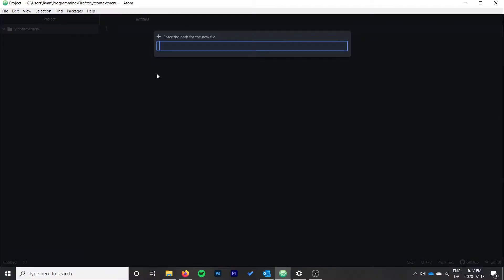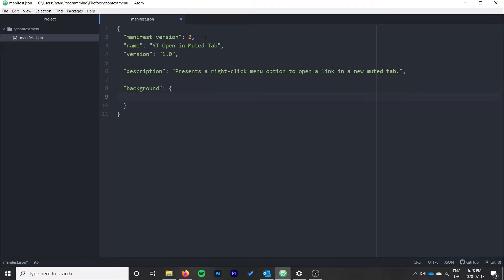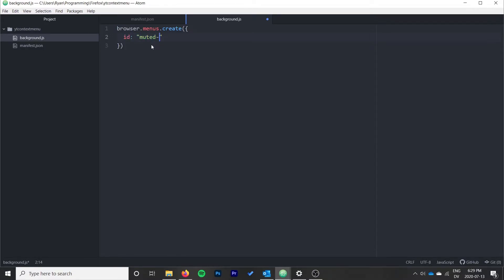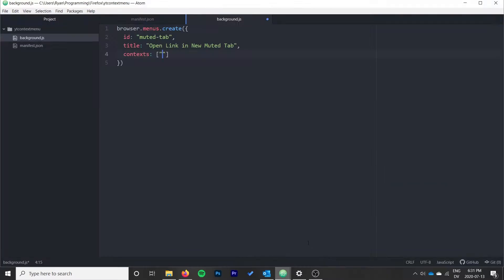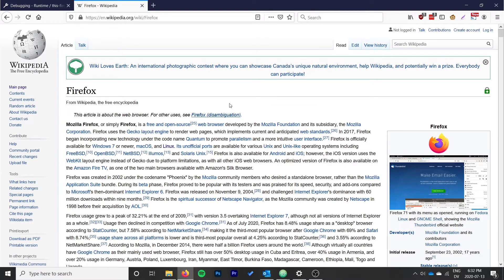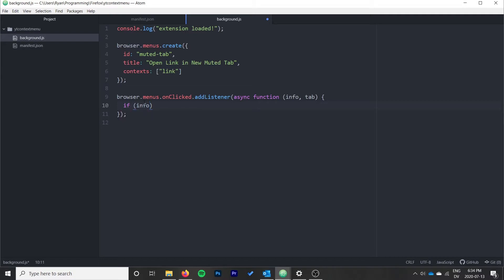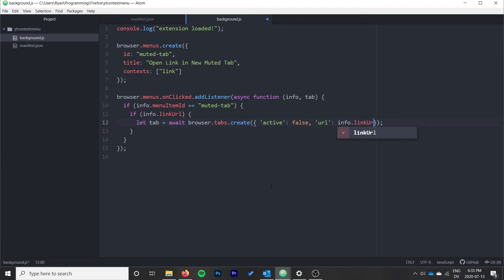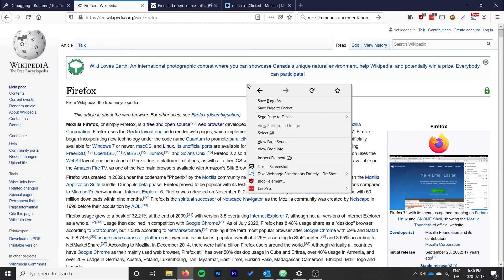Firefox Extension Development [4] Context Menu / Right Click Menu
In this video we create a Firefox extension to open a link in a new muted tab. The extension presents a new option in the context menu when the user right-clicks on a link. This is the final video in the Firefox extension development series.